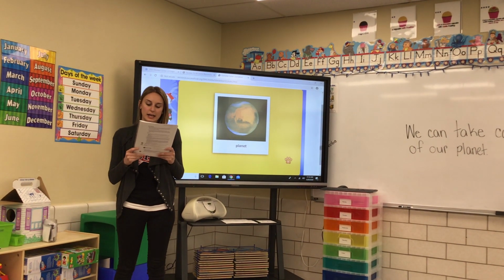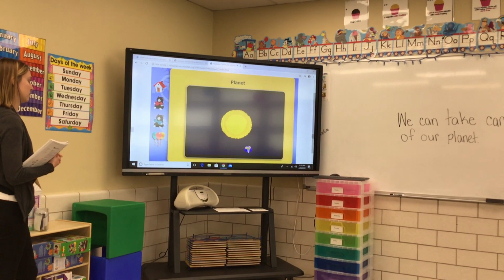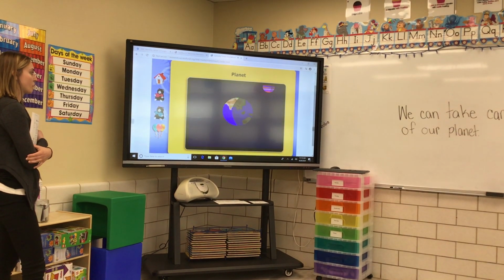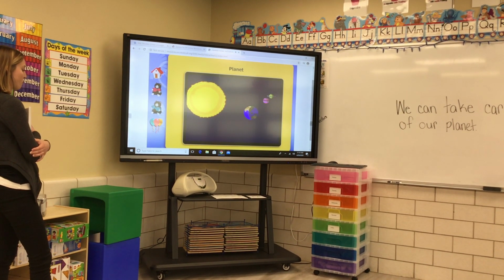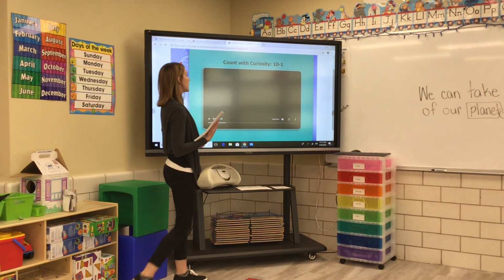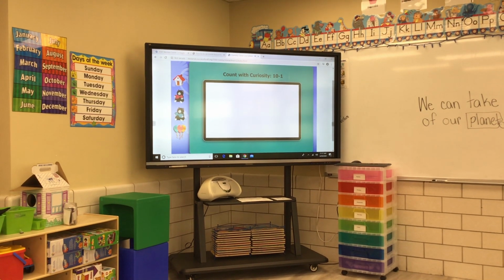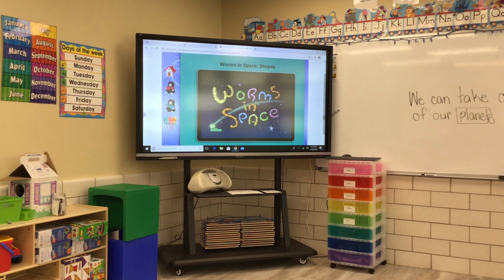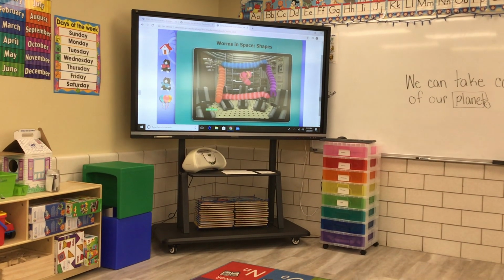Unit 17: Our Big Beautiful Earth Day 6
Success for All Curriculum